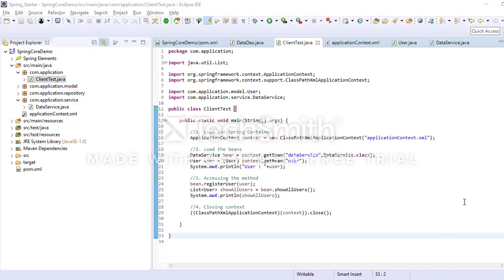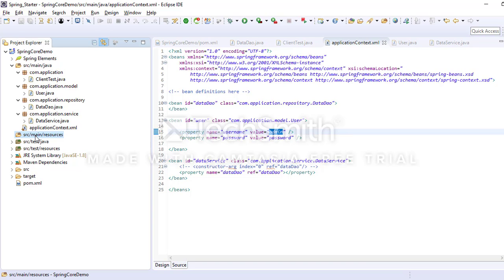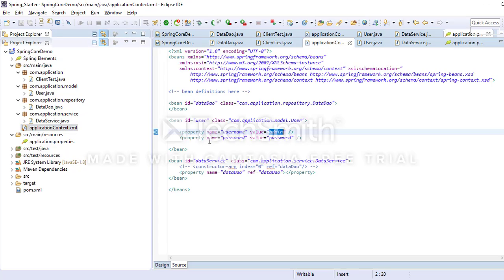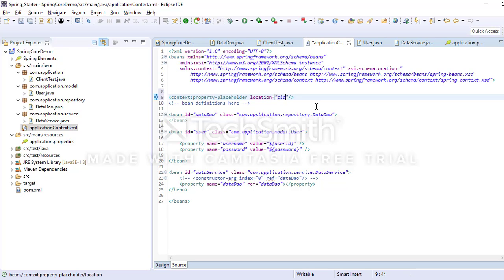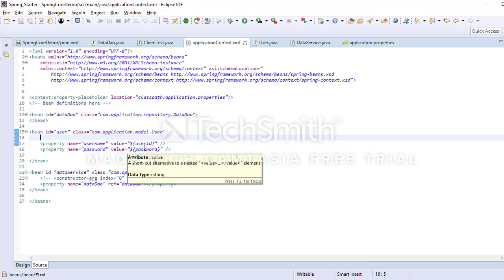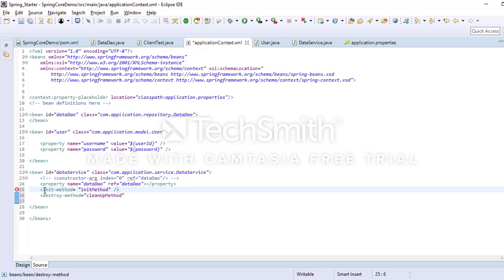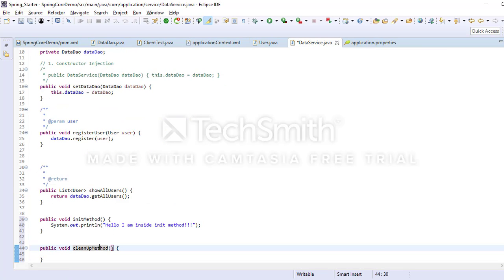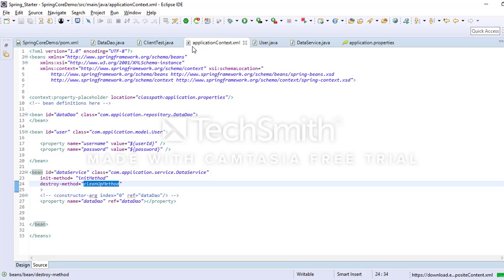Spring Fetching Data from Properties file and Bean Lifecycle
Lecture 5 : Spring Fetching Data from Properties file and Bean Lifecycle